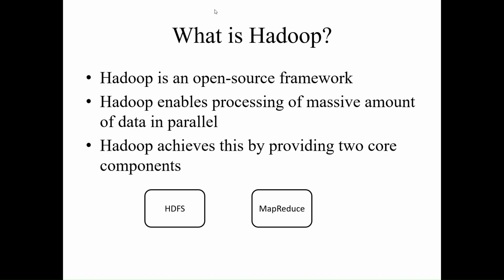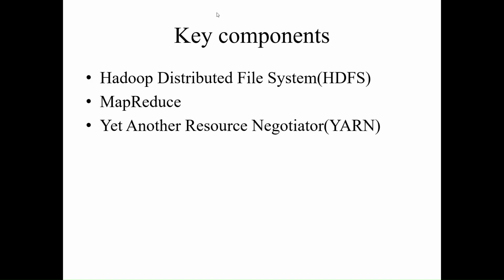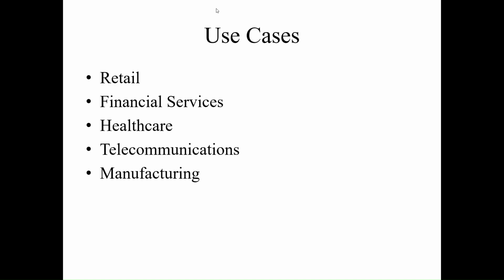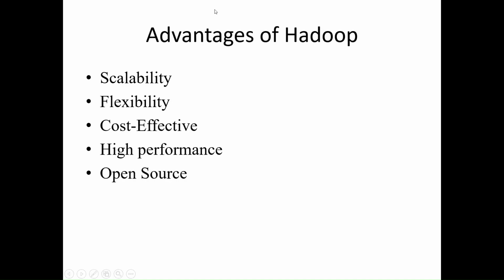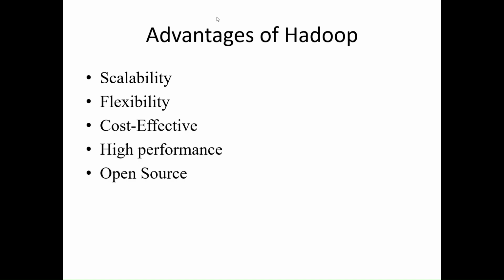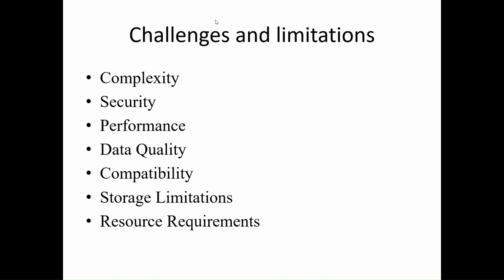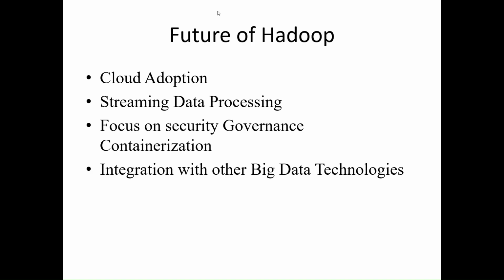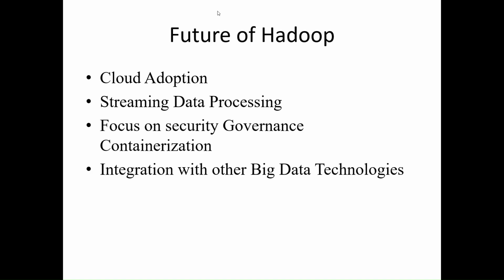Big Data Analytics- Hadoop introduction, Artificial Intelligence, Jai Shriram Engineering College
Java Constructor, function of constructor, Artificial Intelligence, Jai Shriram Engineering College